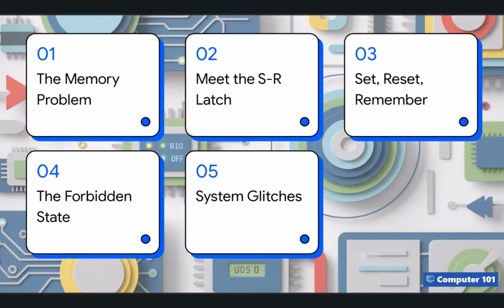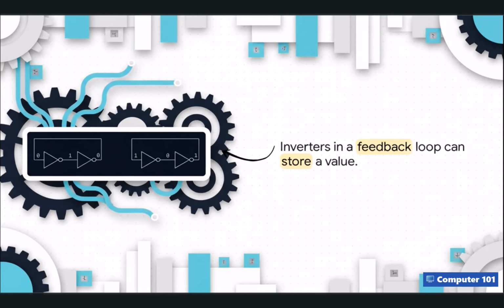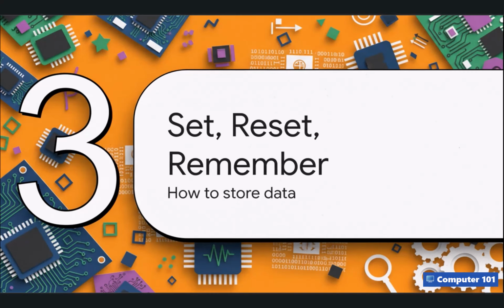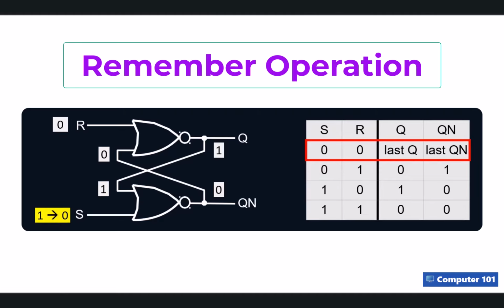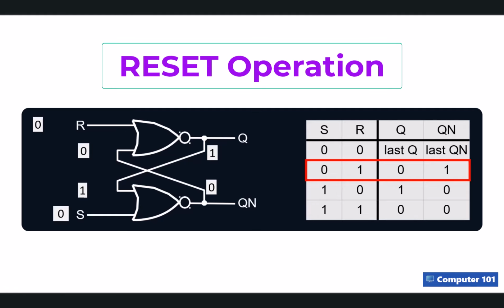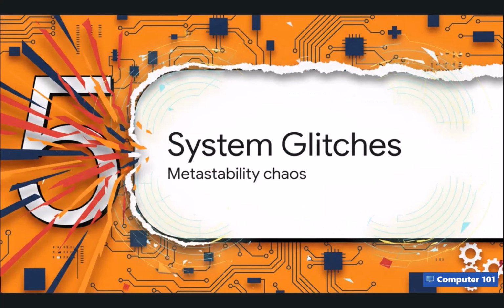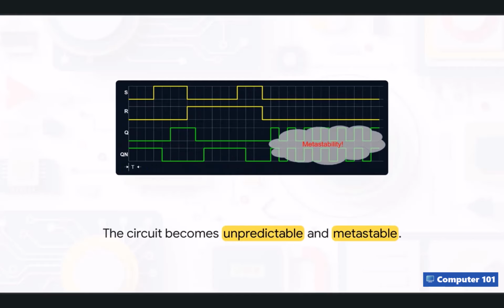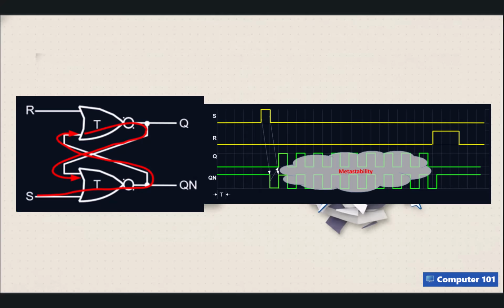S-R Latch, R-S Latch, SR-Latch, RS-Latch, its operation, timing, and metastability issue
This video explains S-R Latch, R-S Latch, SR-Latch, RS-Latch, a fundamental sequential logic component, its operation, timing, and metastability issues.
A latch is a simple one-bit storage.